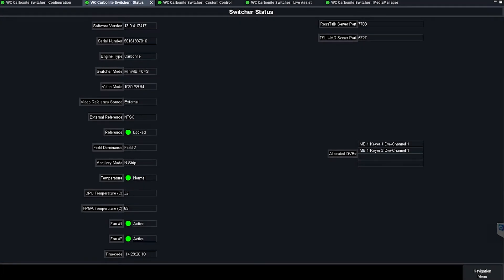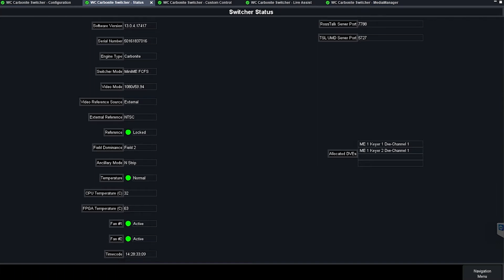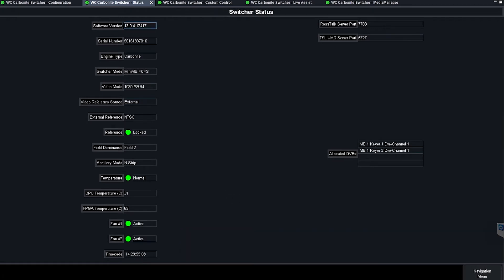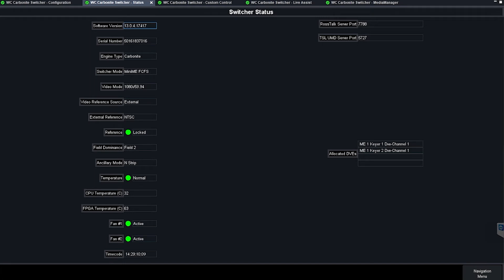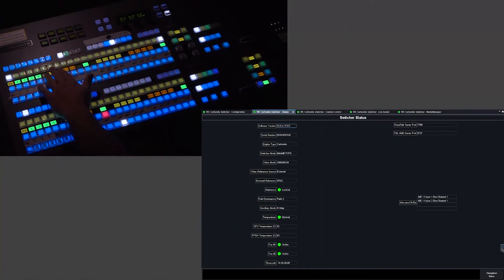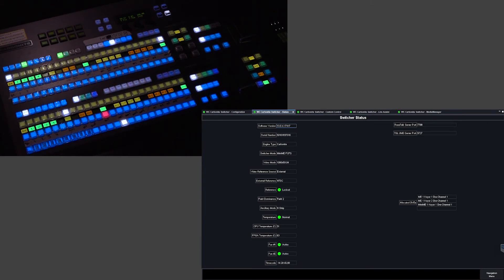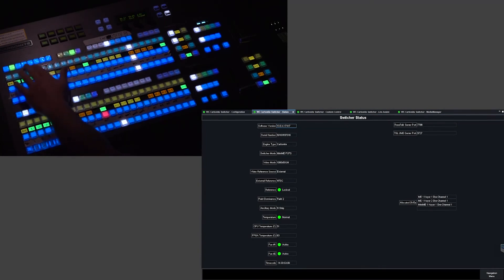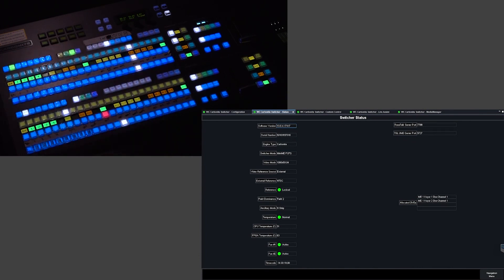Ross Carbonite LiveTD How-To: DVE Allocations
It's important to always know the status of your DVE slots!

Note these best practices:
-Use the "Status" menu to check how many DVEs available and used
-Clear out MiniME DVEs by allocating extra DVEs in full MEs
-Build all boxes in the same ME to avoid tying up extra DVEs

For more Ross Carbonite discussion check out the Ross Carbonite User Group Facebook Page

There is more of my Ross and GV content on my site, LiveTD.com!